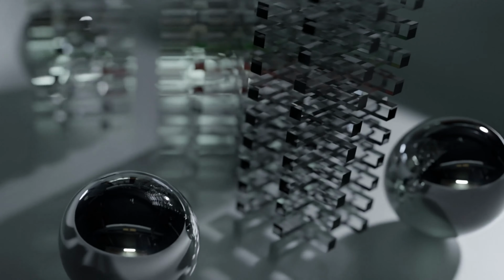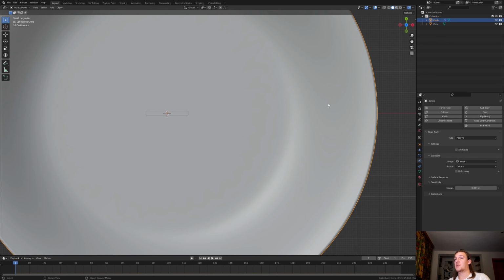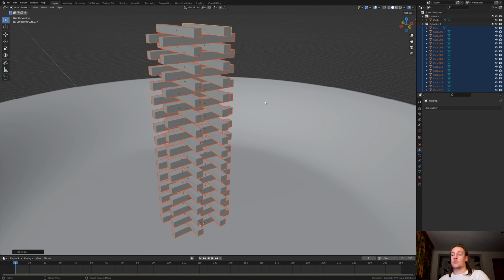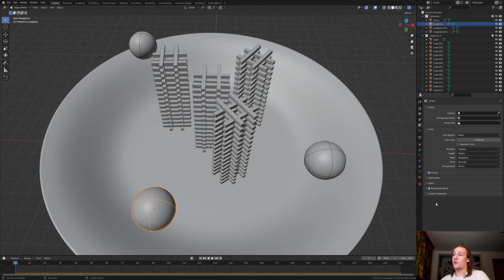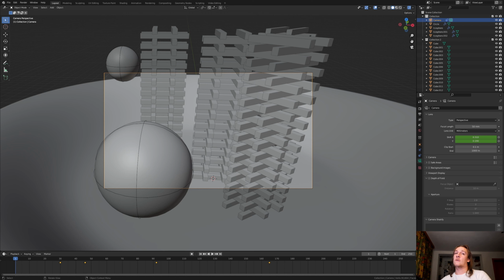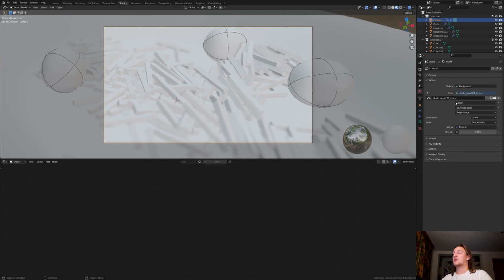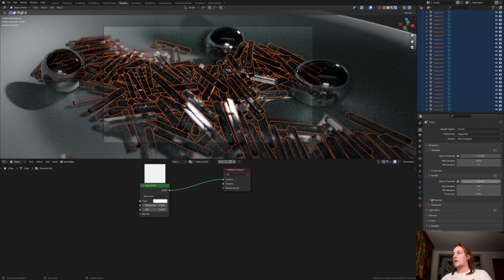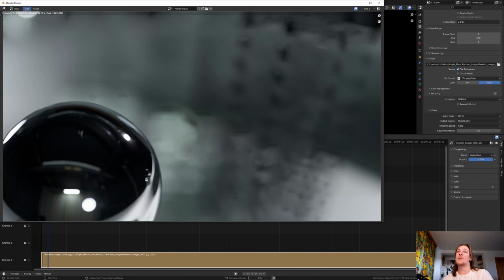Create a simple rigid body simulation in Blender | Blender beginner tutorial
Rigid bodies an other physics in Blender are amazing!